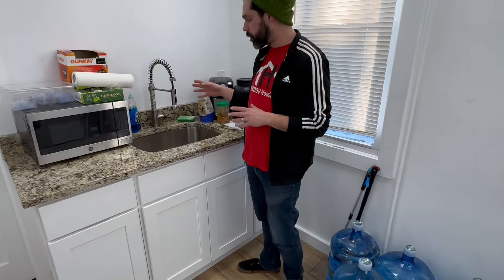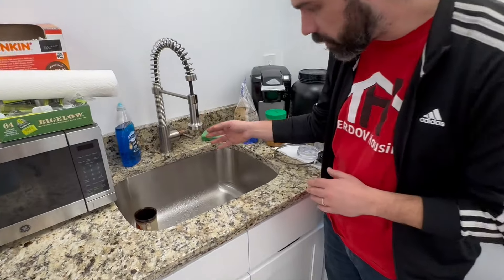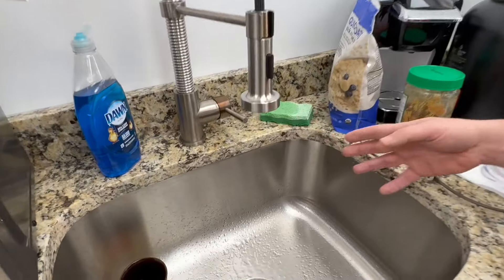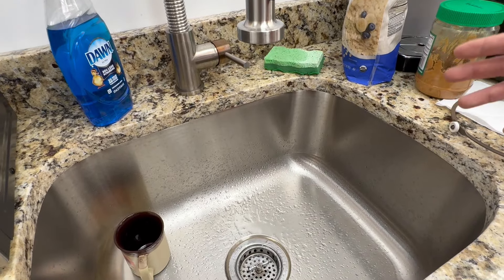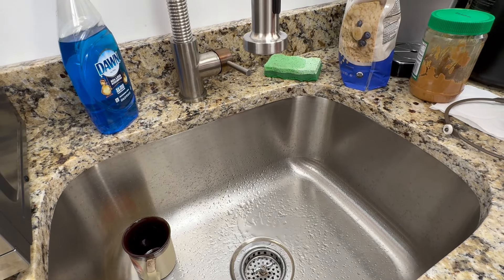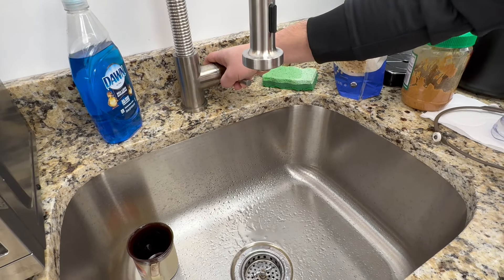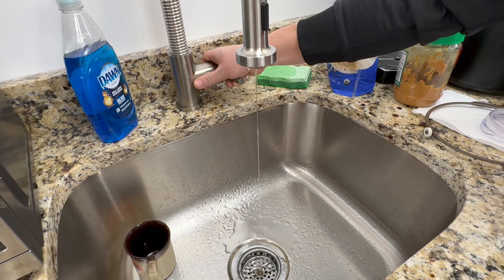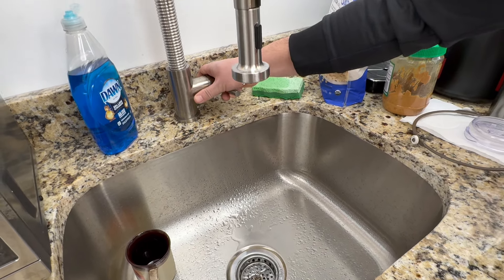How to let your faucet drip to prevent freezing pipes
Let's cut to the chase here. It's likely freezing out and you are watching this video to (fingers crossed) hopefully prevent your pipes from freezing. This is how we suggest you run a slow drip on a faucet to prevent the pipes from freezing. Do not do this in a sink that is clogged with water! Good luck and stay warm :)

If you liked the video, please click the like button and also click the bell icon to subscribe to see the next great piece of real estate content from our channel! We constantly have new "how to" videos, real estate update videos and construction diaries.

Tverdov Housing is a New Jersey based real estate company specializing in managing rental properties, construction, and realty services. We love working in investor markets and vacation markets. Our channel features mostly rental property tours, construction diaries, how to videos and real estate agent tips.